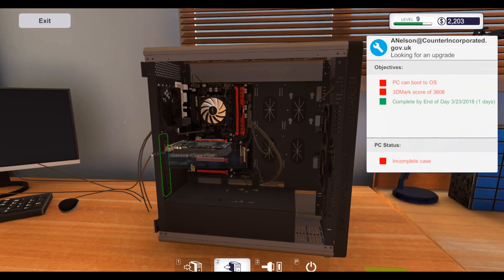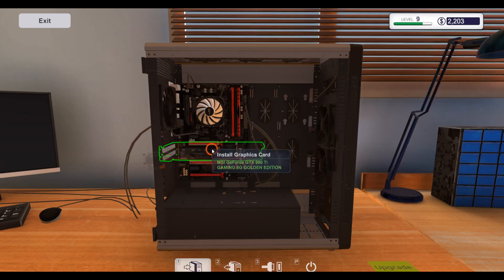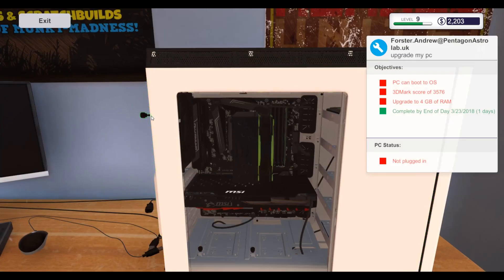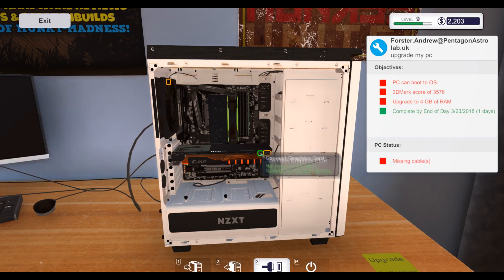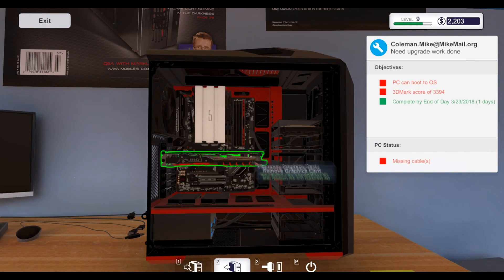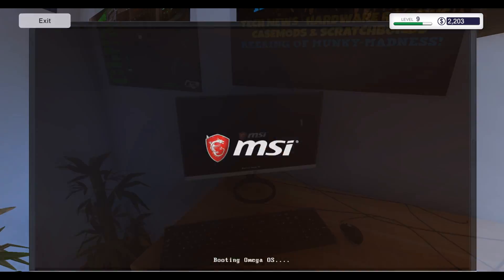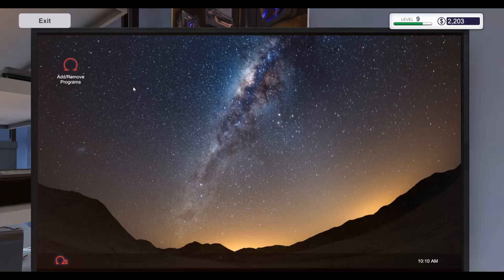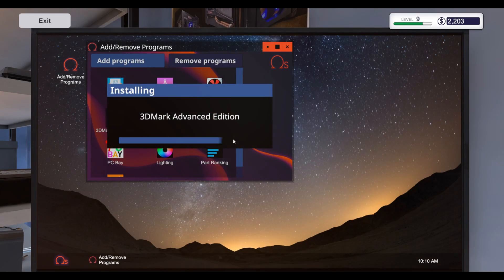PC Building Simulator - 3DMark Glitch Earn Fast Cash Money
A quick guide on the 3DMark glitch in PC Building Simulator that allows you to make quick and easy money